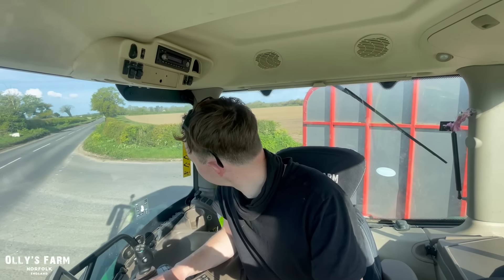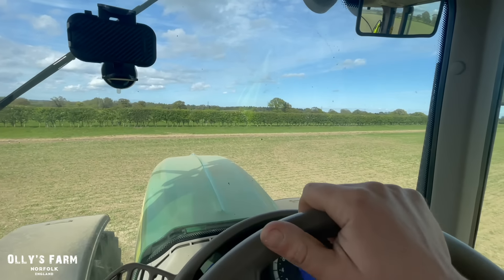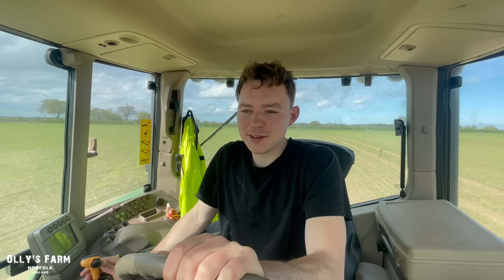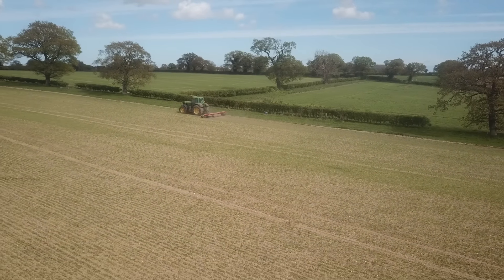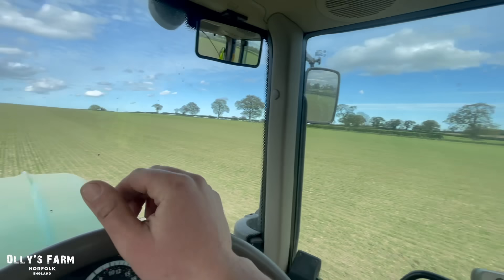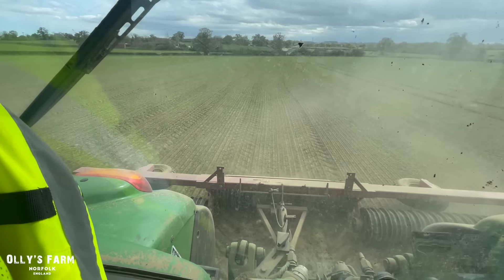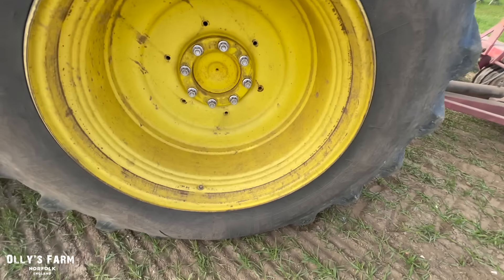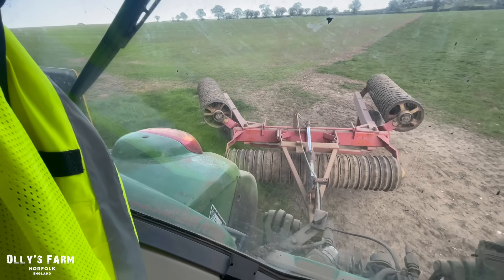I LOVE THESE TYRES! LIGHT AS A FEATHER ROLLING SPRING BARLEY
Today we're carting cattle and rolling the spring barley in. The Xeobib low ground pressure tyres on the 6930 are coming in handy!

Manitou Agricultural Telehandlers -

Polaris Ranger Farm Buggies -

Shelbourne Reynolds Hedgecutters -

Cherry Products attachments   -

Gallagher electric fencing solutions -